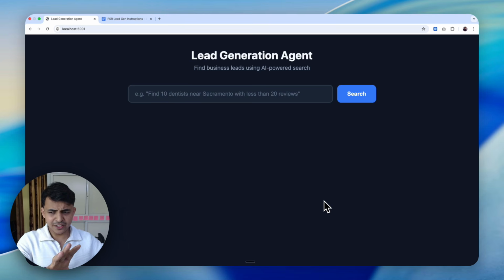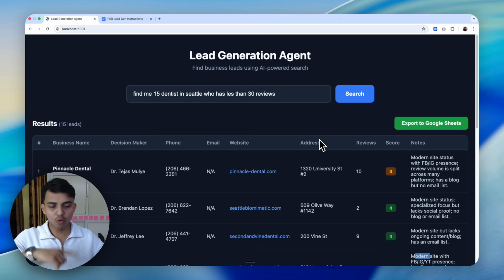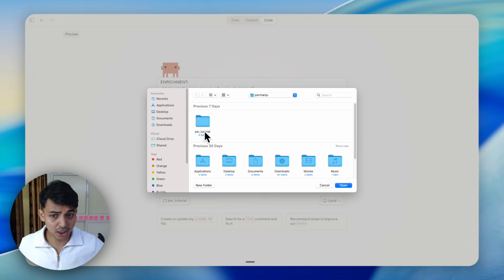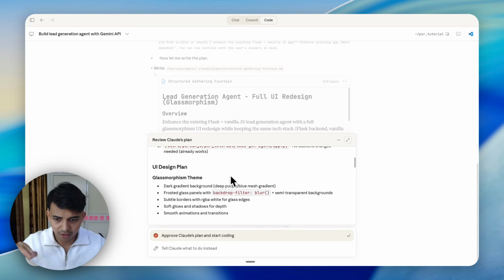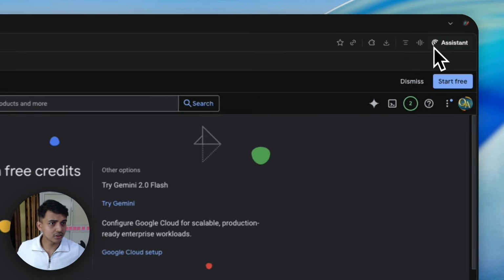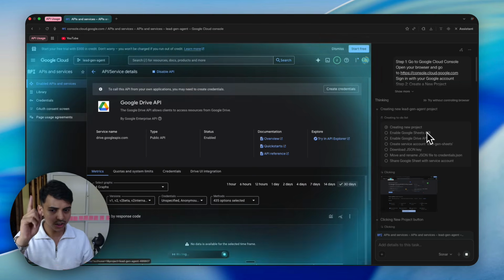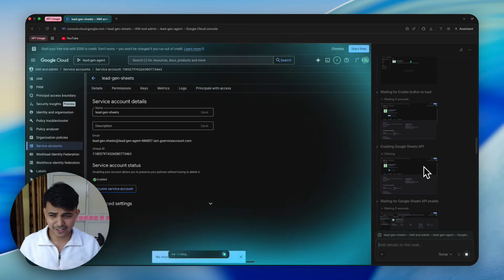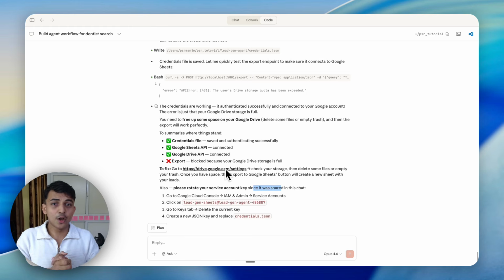the n8n killer? Build Agentic Workflows Without Coding